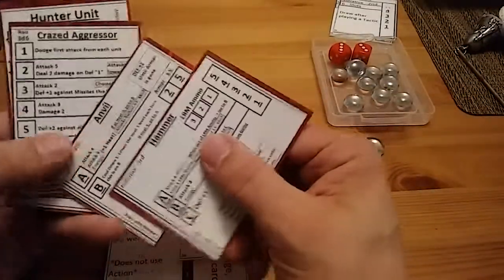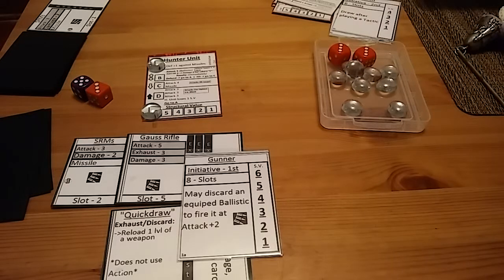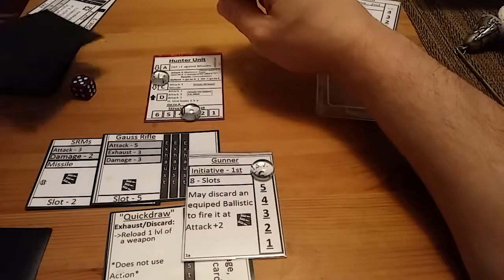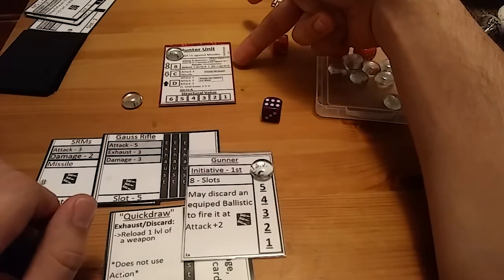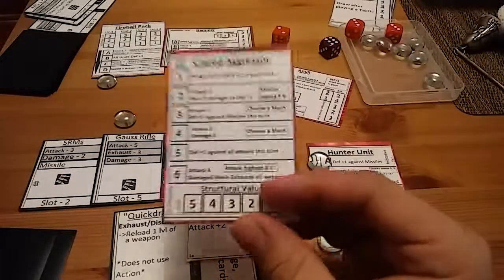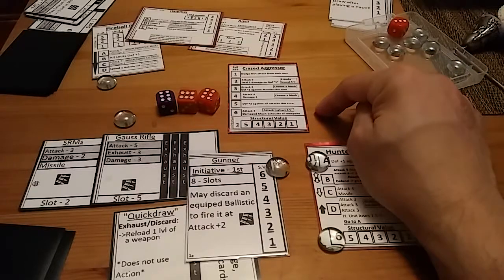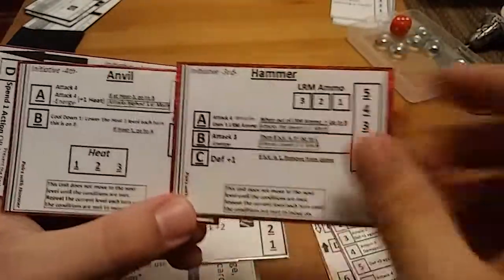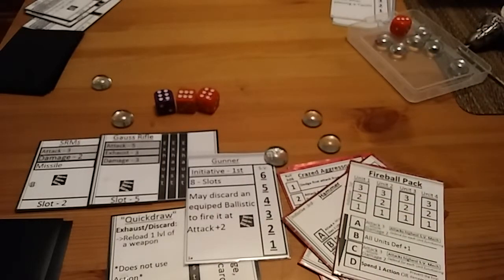Mech Showdown Updated Solo Quickstart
Dive in fast to playing solo Mech Showdown